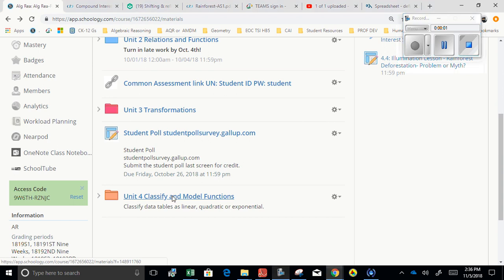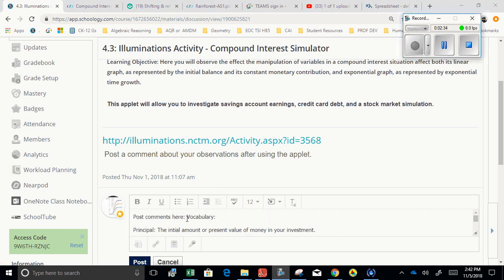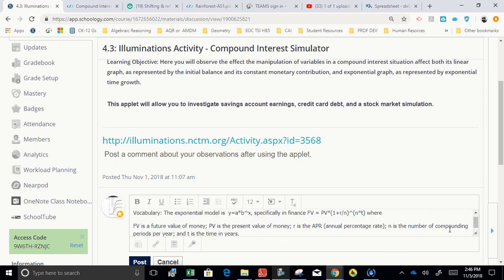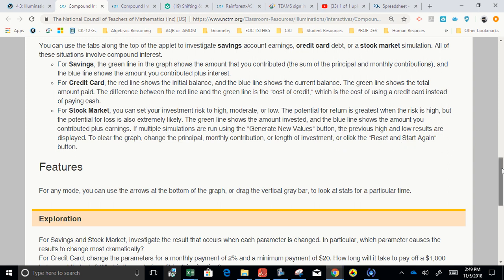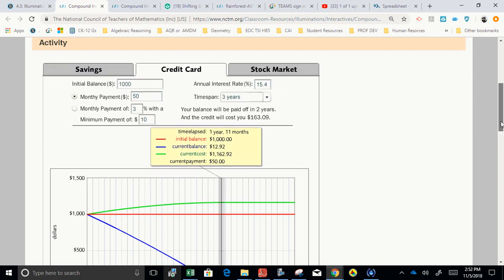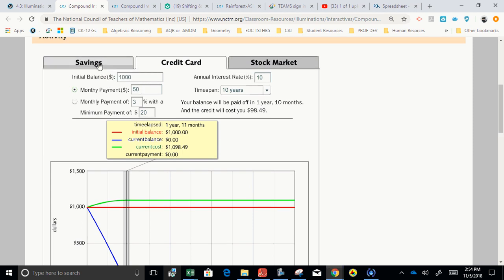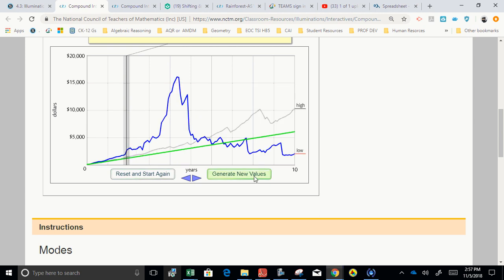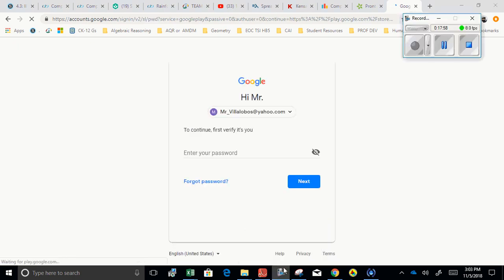AR 4 3 Compound Interest simulators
Follow the directions to explore the parameters for each tab of the simulator post a comment about what you observed.